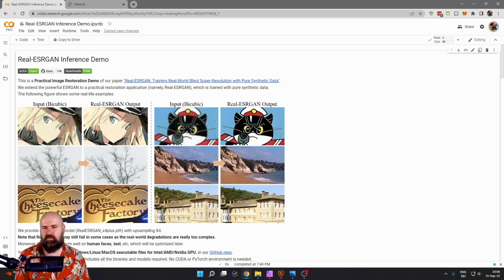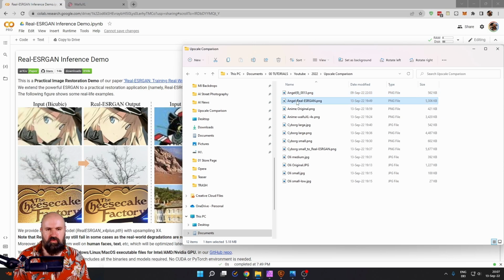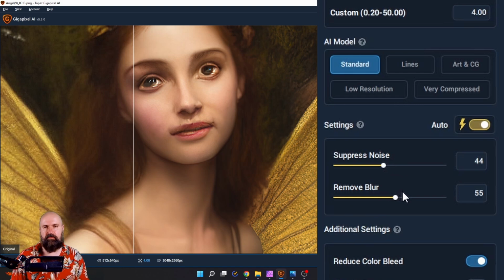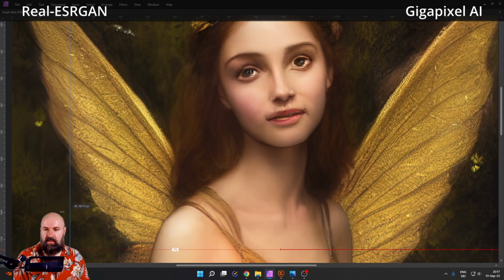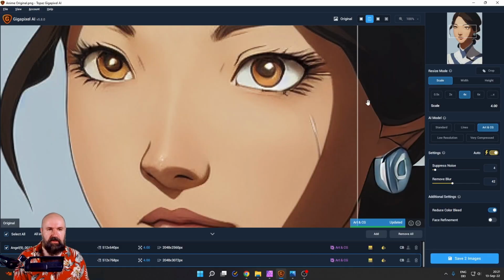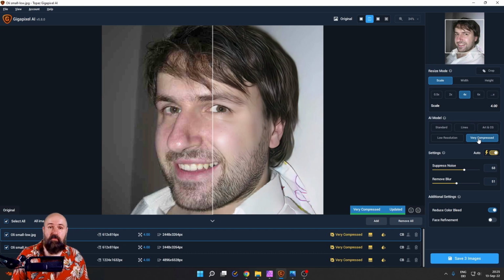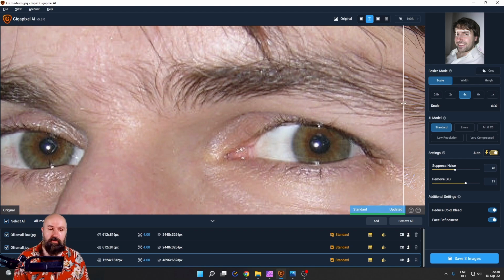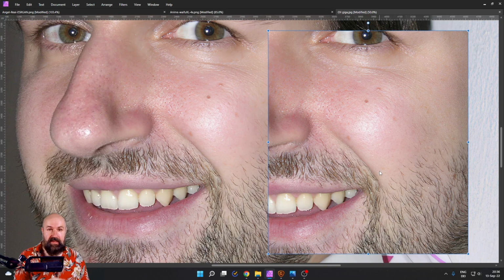BEST Ai Upscaler?!? - In-Depth Comparison / Midjourney / Stable Diffusion / Dall-e 2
Comparing Gigapixel AI, Real-ESRGAN and Waiful XL Upscaler